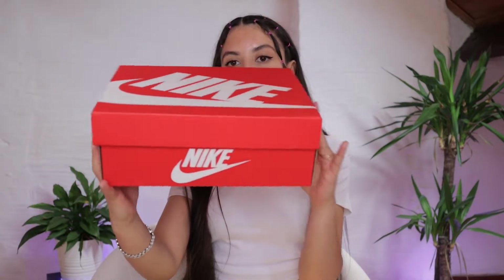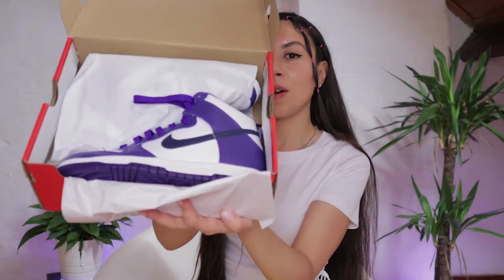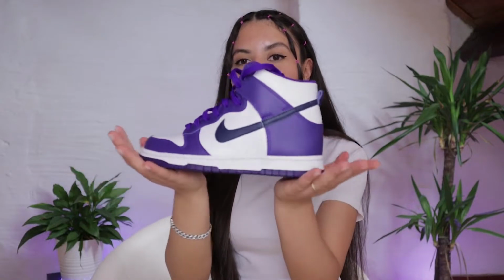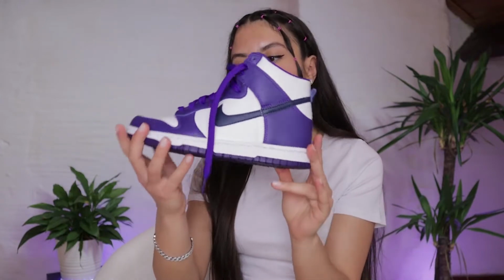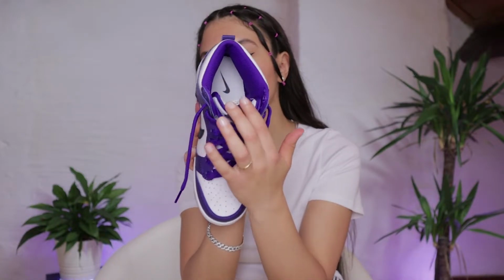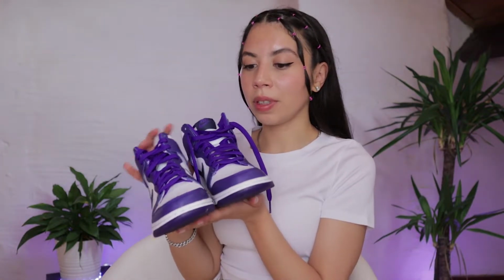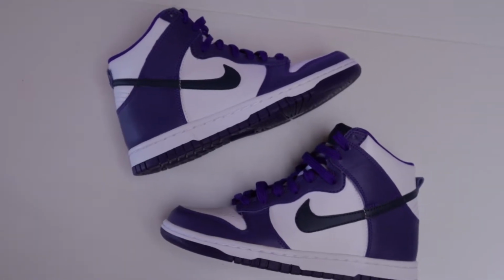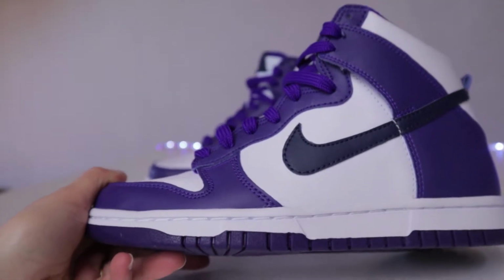NIKE DUNK HIGH Electro Purple Midnight Navy Unboxing | On-Feet Sneaker Review & Styling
nike dunk high midnight navy electro purple unboxing review on feet sneaker review

Hi, In this video I'm going to unboxing and reviewing the Nike Dunk High Midnight Navy Electro Purple . it's going to be a  on-feet shoe review and i will show you  how i would style them.i hope you like this video and pls subscribe and like. thanks for watching.

I'm wearing:
- Bershka Oversized graphic T-shirt
- Helloice Jewelry ( Cuban link bracelet , Tennis Necklace )
- Nike Dunk High Electro Purple / Midnight Navy / White in gs

Chapters:
00:00 INTRO
01:00 UNBOXING  NIKE DUNK HIGH
03:57 ON-FEET STYLING ROLL
06:50 SNEAKER TAPPING ( ASMR ) -EXTRA-
07:33 LACE SWAP ( ASMR ) -EXTRA-